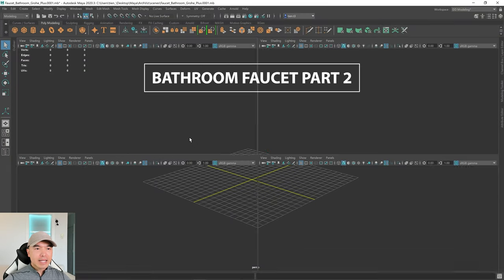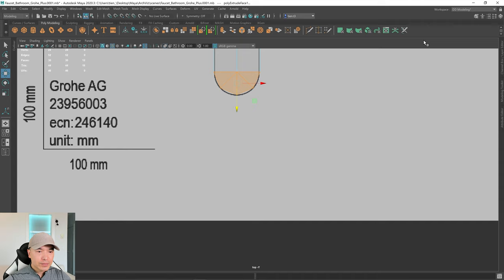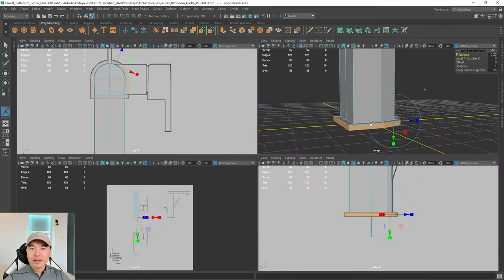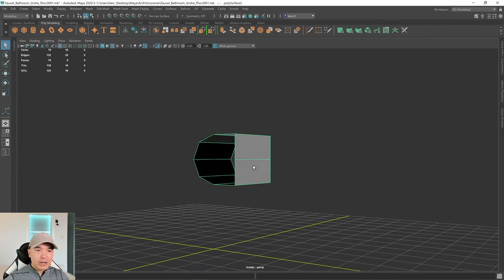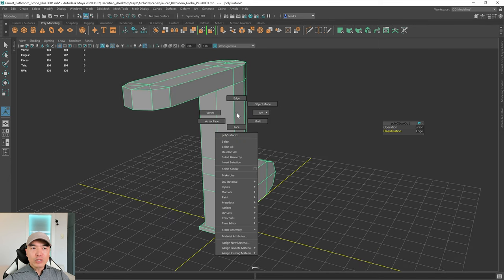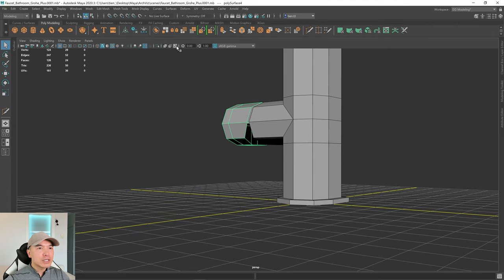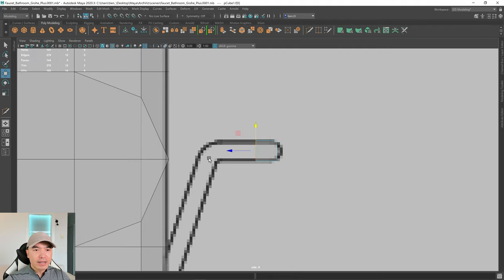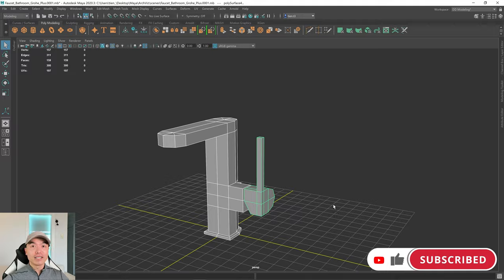How To Model A Faucet In Maya | Part 2 Blockout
In part 2 of How To Model A Faucet In Maya we will model the initial blockout for the faucet. This tutorial is part of the ArchViz Series.